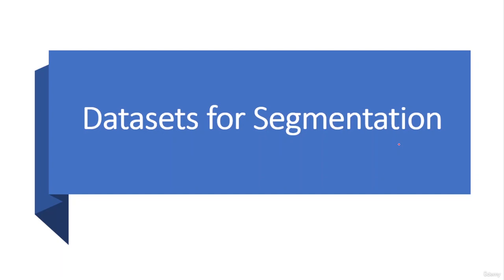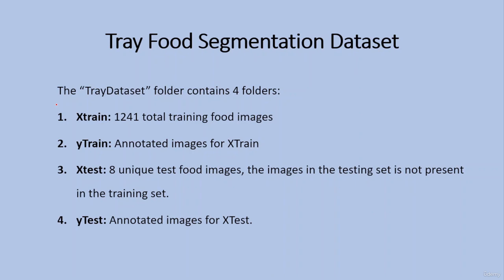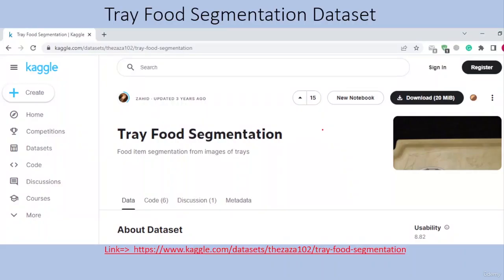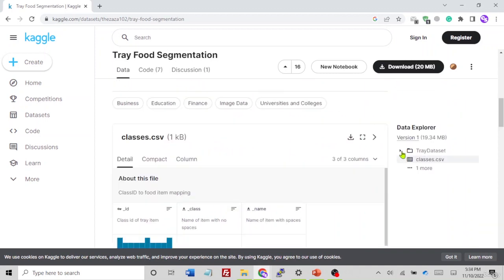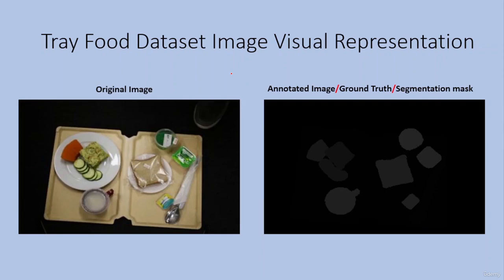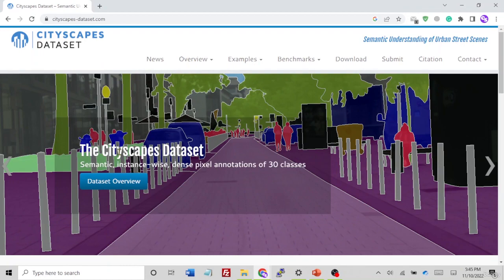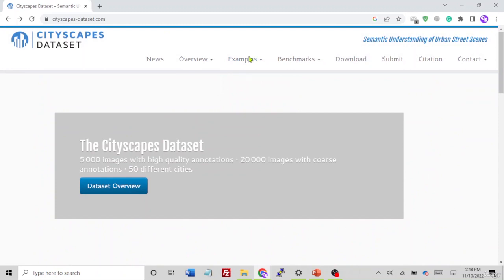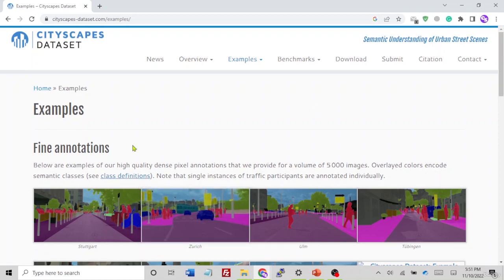8 Explore Datasets and Data Annotations Tool for Semantic Segmentation